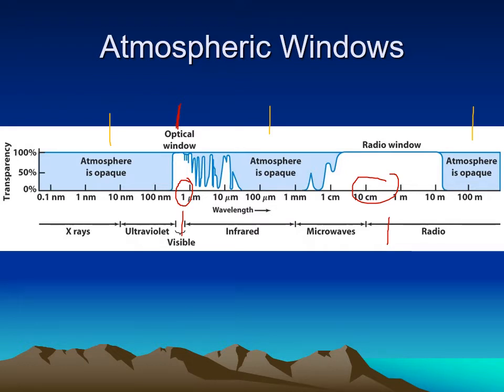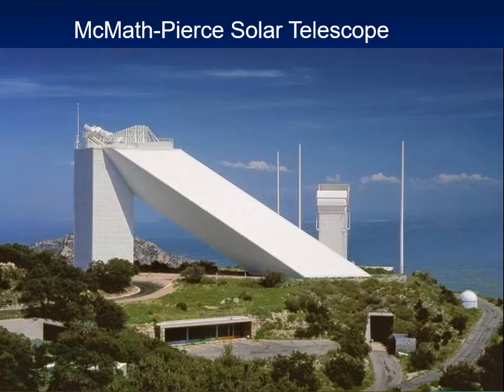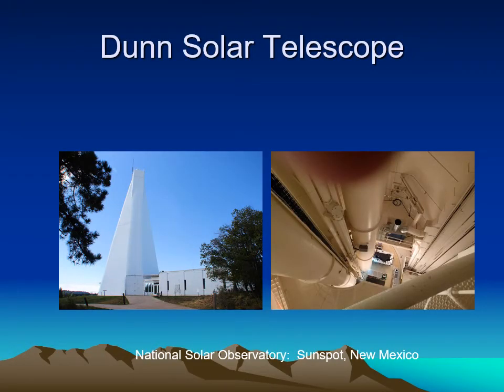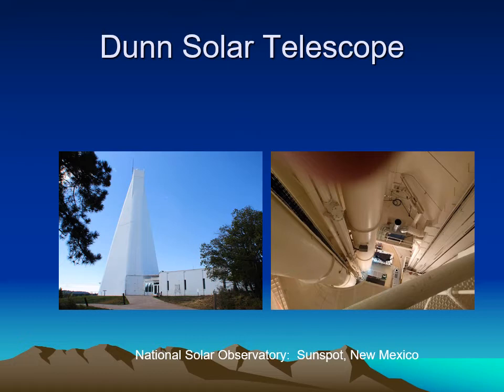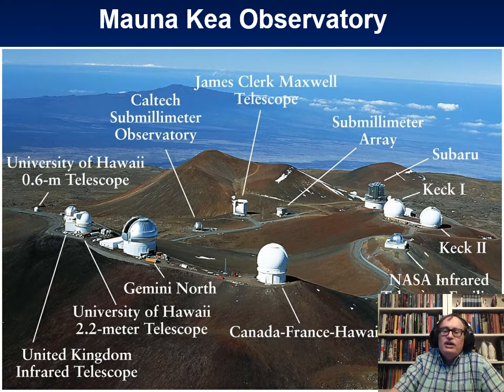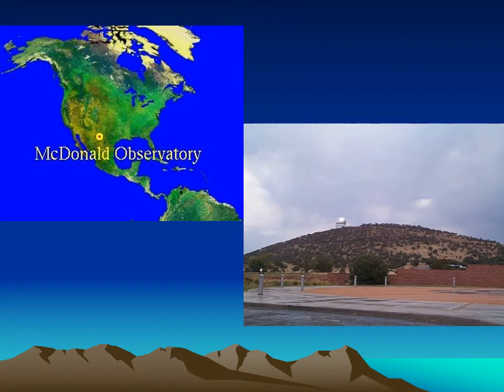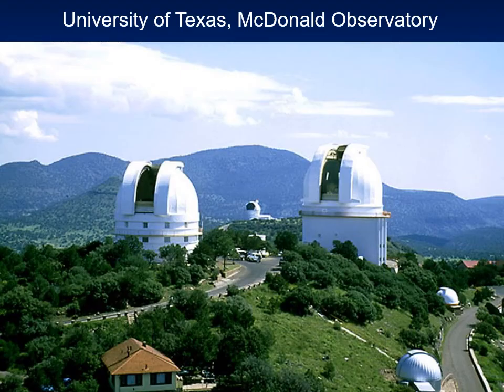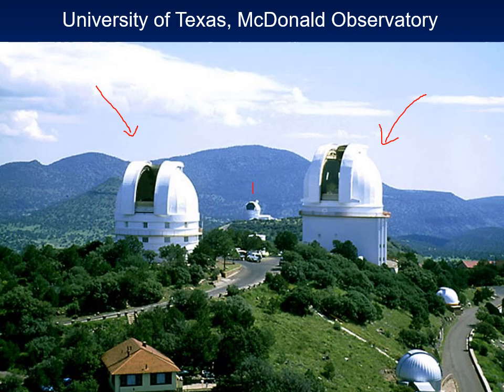PHYS 1404 Observatories